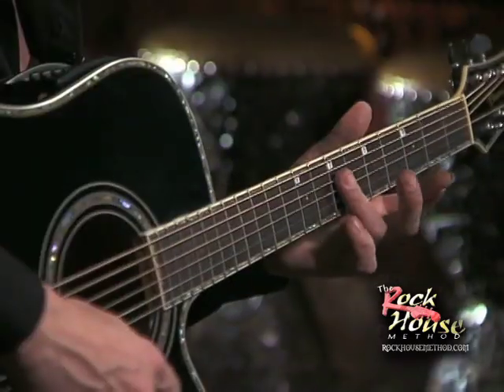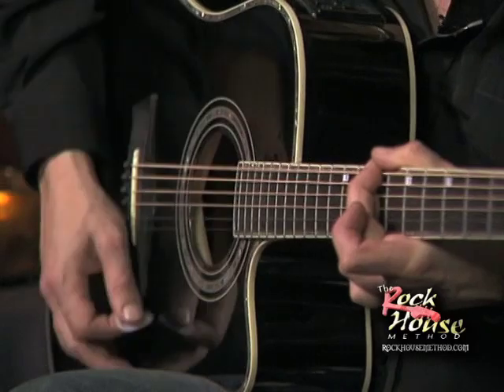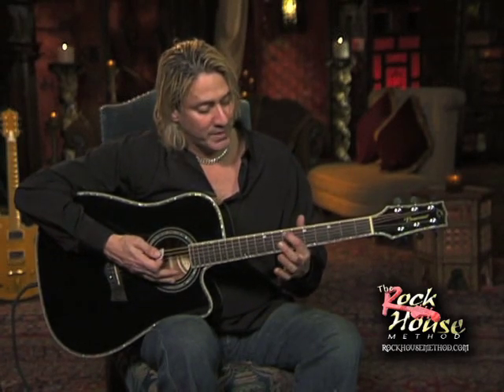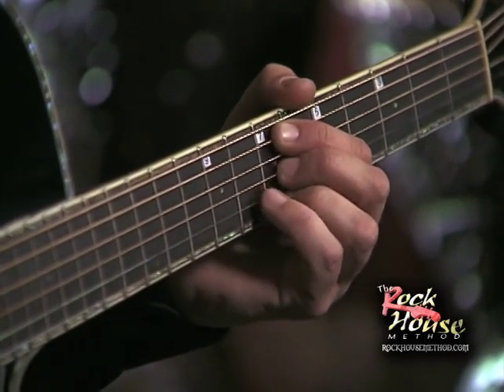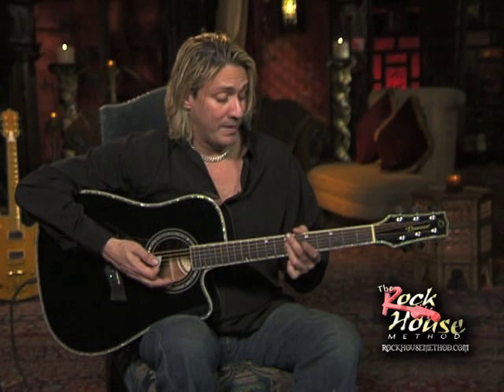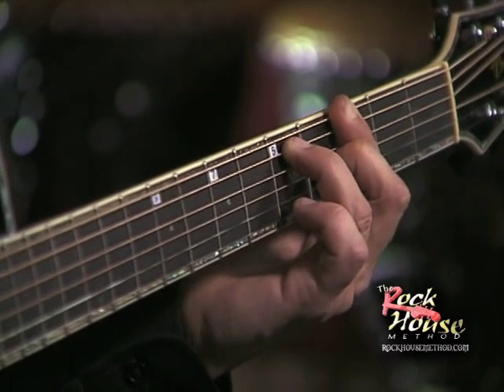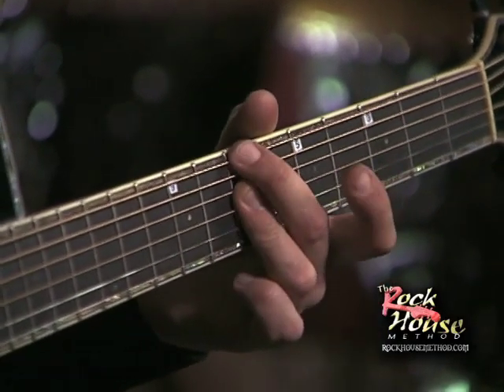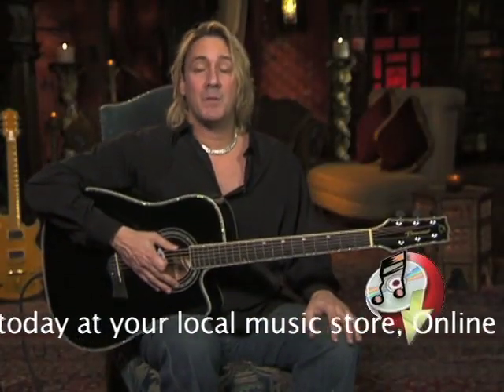House of Blues Acoustic Guitar Course Lesson Sample how to use Minor 7th Rhythm chord.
In this lesson from House of Blues and Rock House's Acoustic Guitar Course, John McCarthy teaches how to use the Minor 7th, Chord on an acoustic guitar.